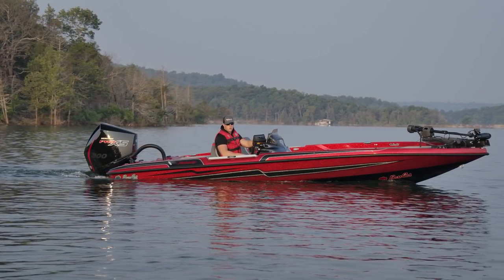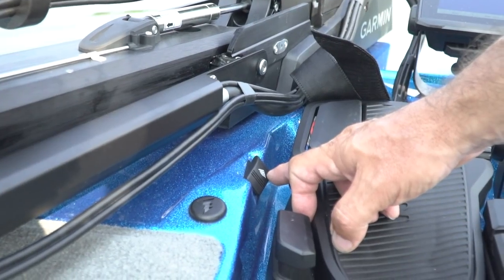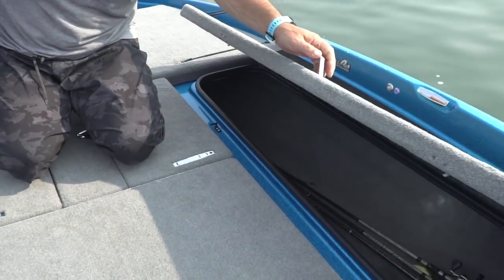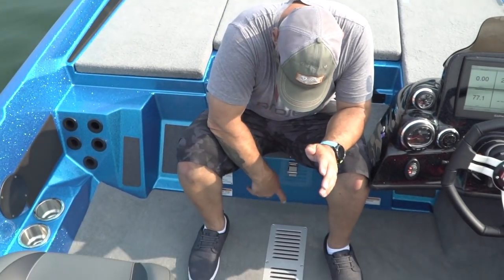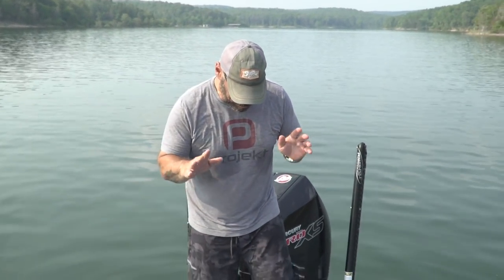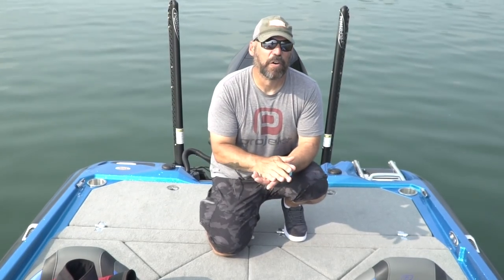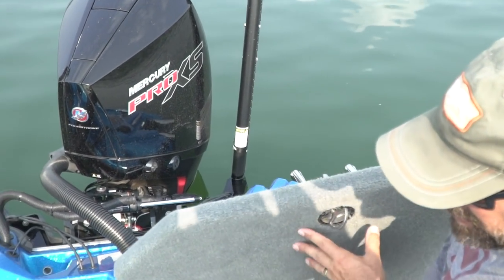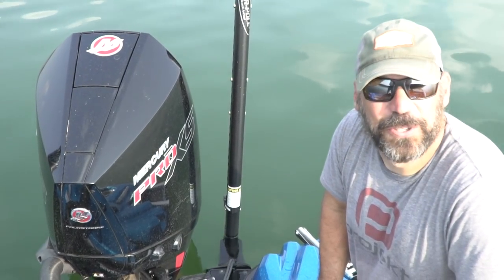NEW 2022 BASS CAT PUMA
Newly redesigned from the ground up. here is my walkthrough on the 2022 Bass Cat Puma Bass Boat just released at the Bass Cat 50th Anniversary Dealer Meeting in Mountain Home, Arkansas. Boats we ran were running a Mercury 250 4 stroke and a Mercury 300 4 stroke, both has 4 31 series AGM batteries, 3/4 to full fuel..
Specs: (not final)
Length: 20'7"
Beam: 96"
Max HP: 300
Hull Weight: TBD